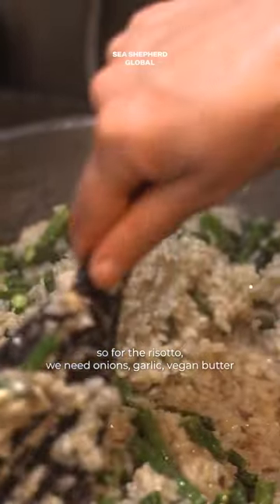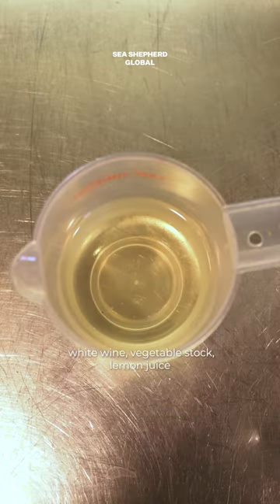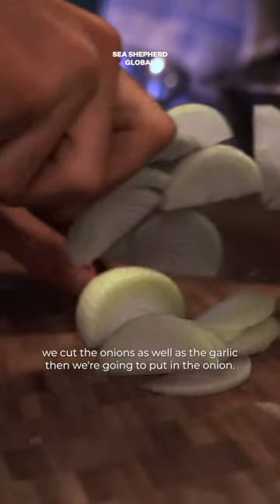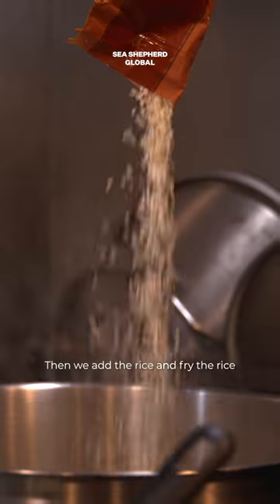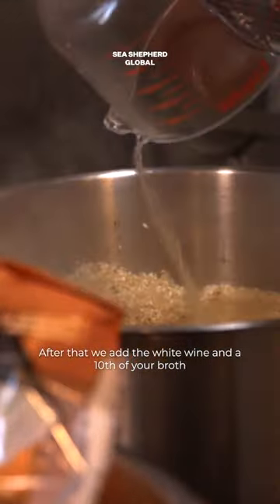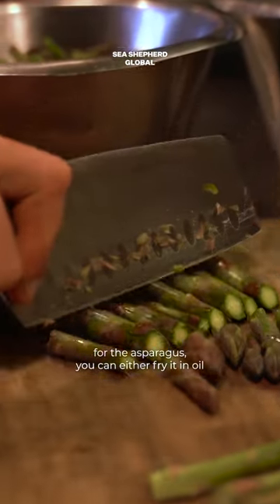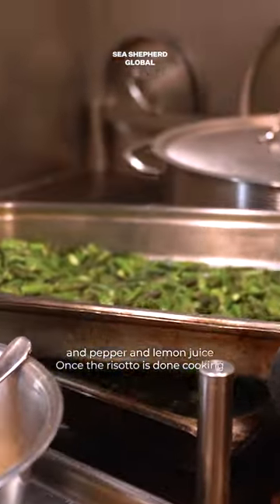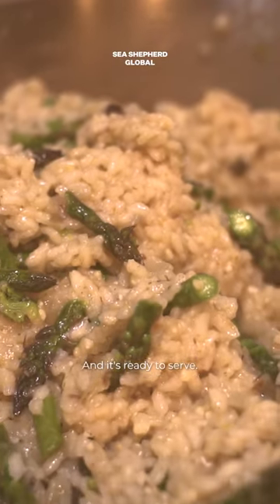Let's make vegan risotto with Sea Shepherd's cook!